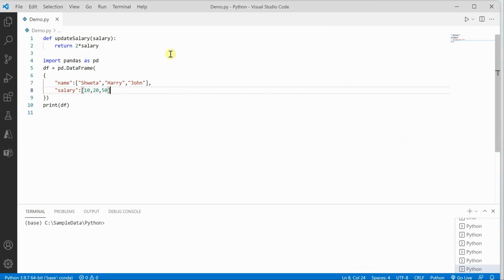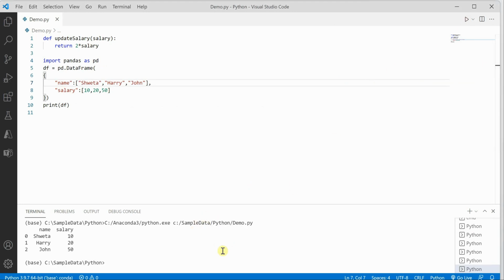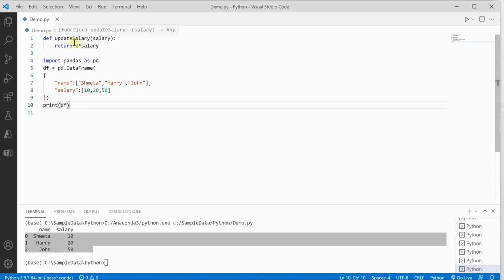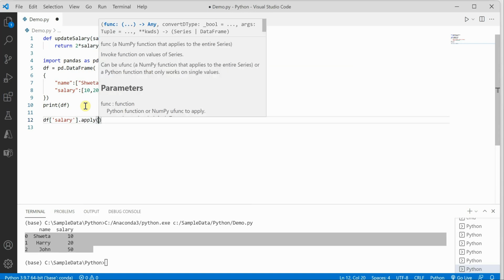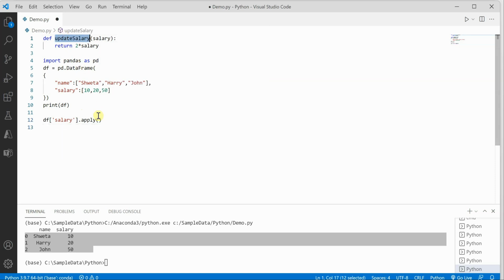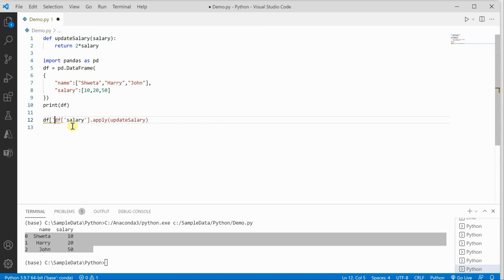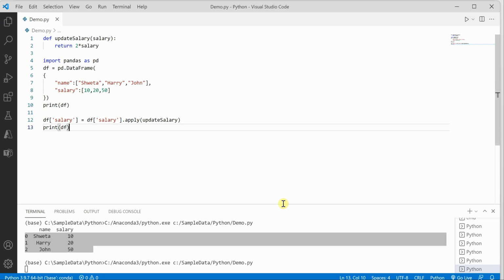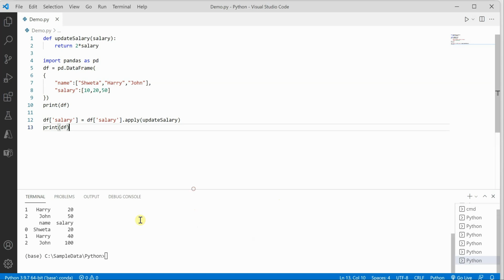#16 Python Pandas: Apply Function To A Data Frame Column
In this video, I'll show you how to make a call to a function to update values of Pandas data frame column.